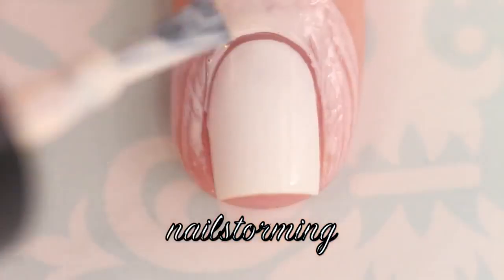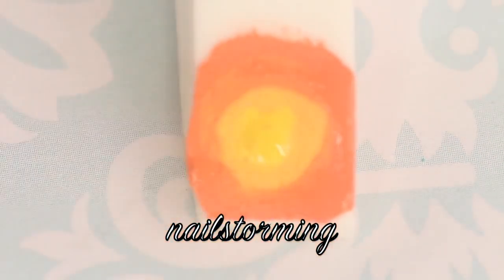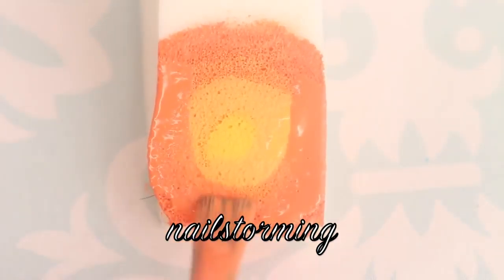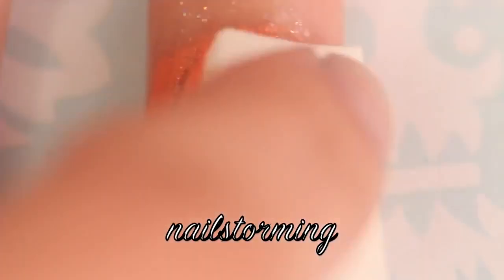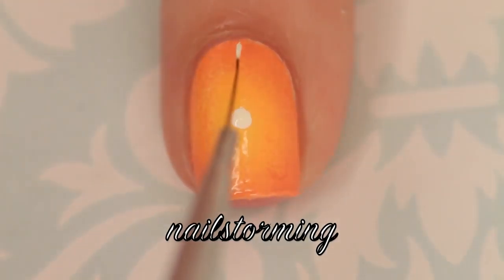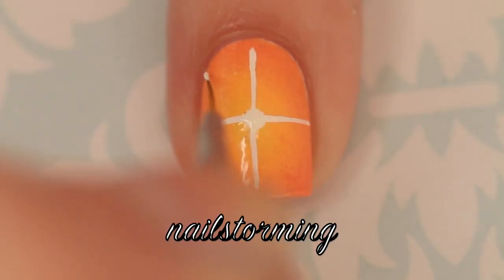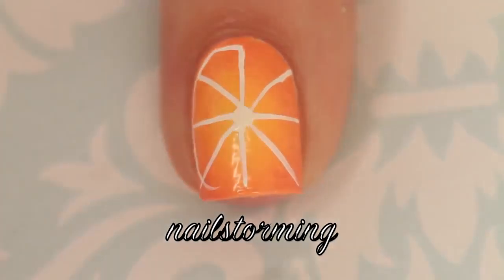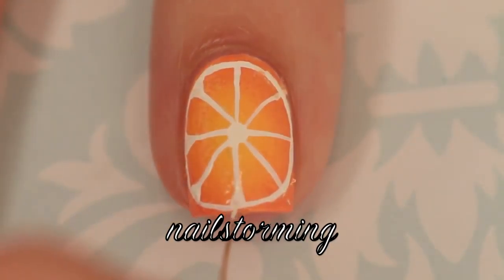Nail Art Tutorial Orange Slice